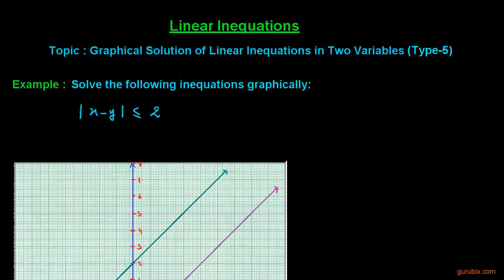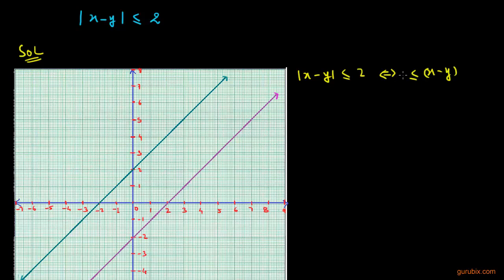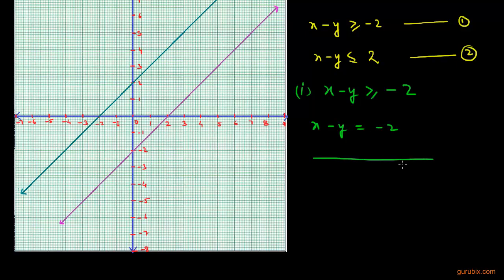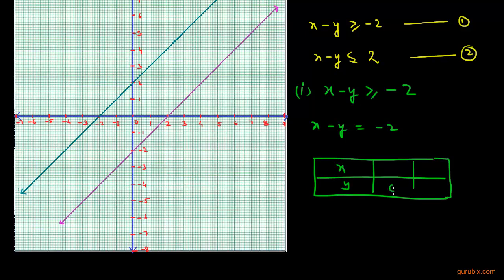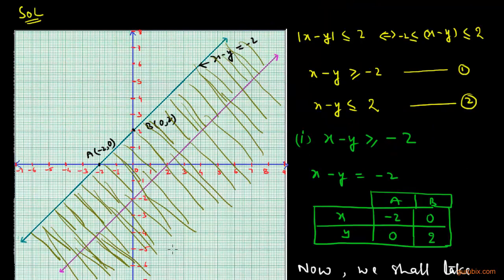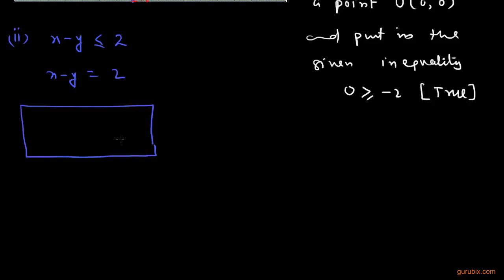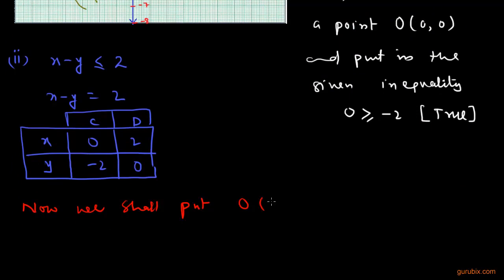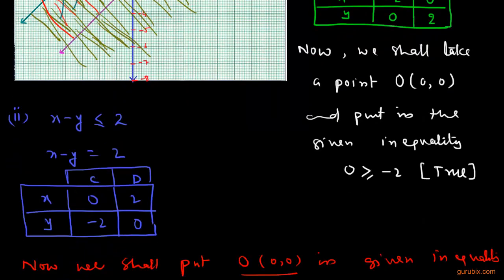Graphical Solution of Linear Inequations in Two Variables (Type-5)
In this video, we have studied how to solve a Linear Inequation in two Variables Graphically. The graph of an inequality in two variables is the set of points that represents all solutions to the inequality. A linear inequality divides the coordinate plane into two halves by a boundary line where one half represents the solutions of the inequality.